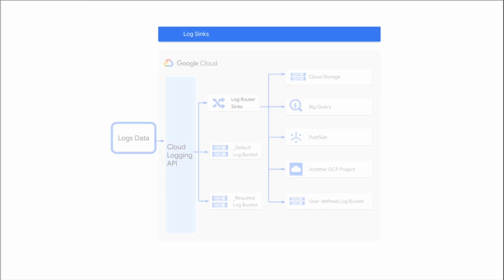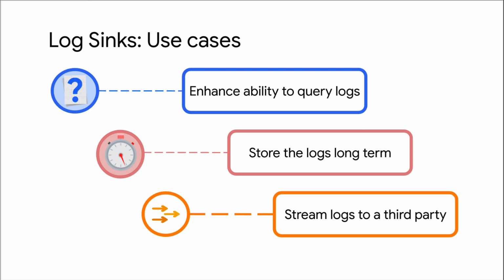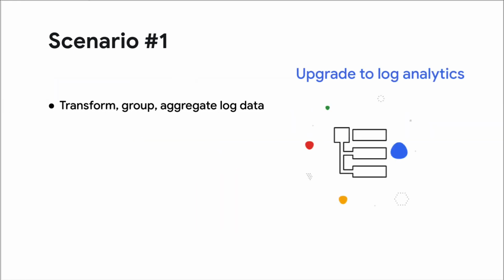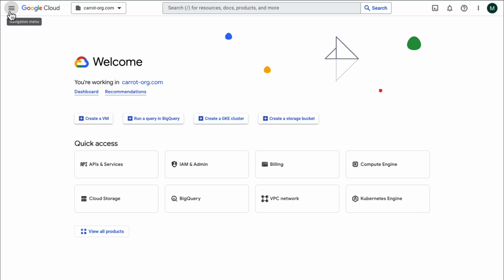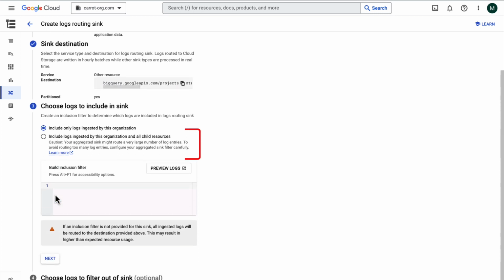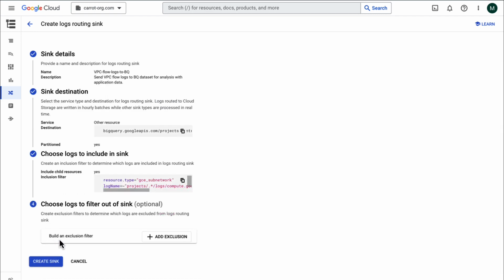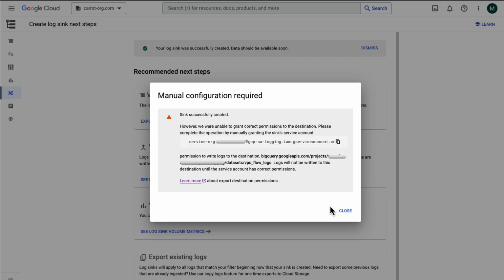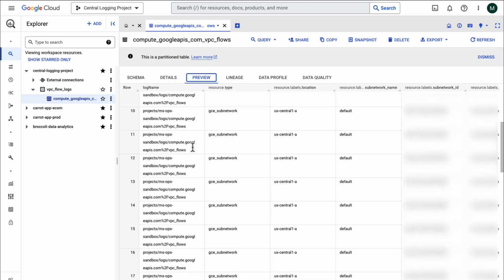How to create log sinks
Are you wondering how you can route your Google Cloud logs to your desired destination?

Then check out this video, where we introduce you to log sinks which can be used to route logs to various supported destinations, walk you through how it works and the list of supported destinations to which logs can be routed. It covers the different use cases and scenarios, where the logs sinks can be very useful. We’ll also demonstrate how to create and configure an aggregated log sink that sends all VPC flow logs to BigQuery.

Chapters
0:00 - Intro
0:30 - What are log sinks
0:44 - Log Sinks: Supported destinations
0:52 - How log sinks work
1:12 - Log Sinks: Use cases
1:33 - Scenario #1: Route logs to Log Bucket
2:06 - Scenario #2: Route logs to BigQuery
2:26 - Demo: How to create and configure aggregated log sink for BigQuery
4:44 - Further reading